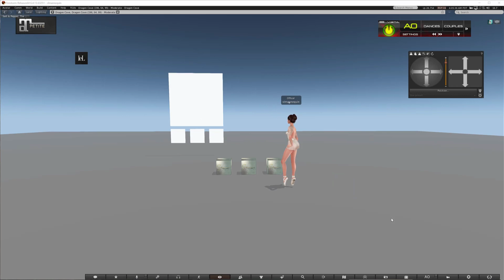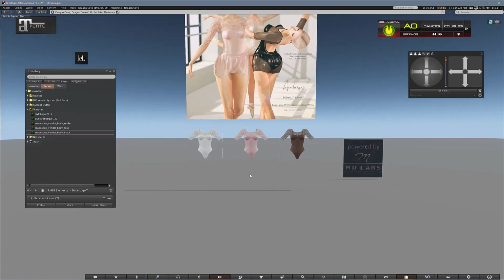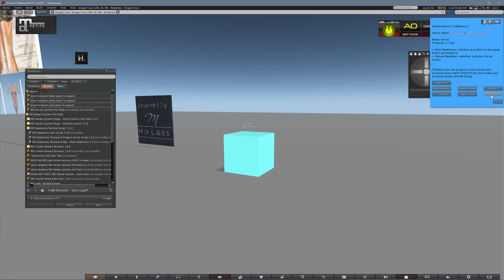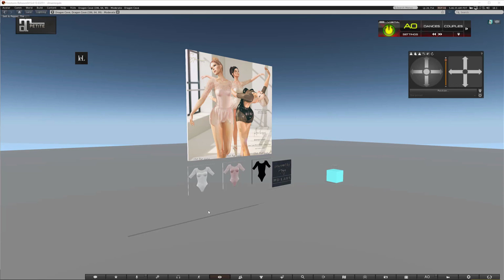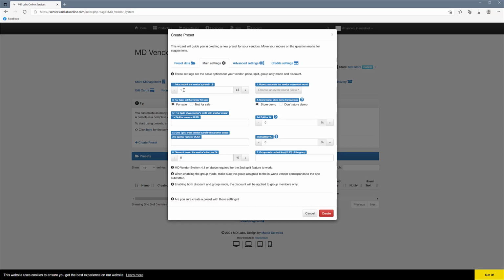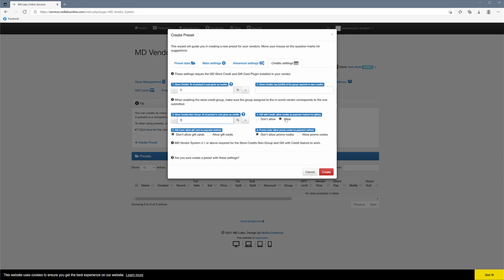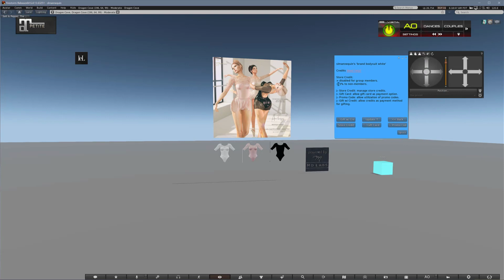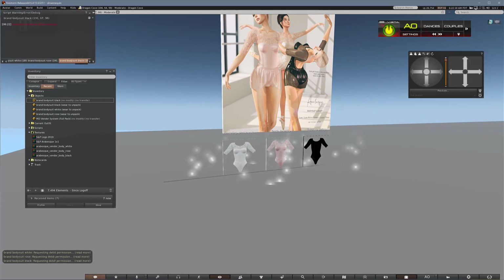MD Labs - vendor set up in client mode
this video is about how to sets up your MD labs vendors specifically in client mode.

time stamps:
0:00  general explanation and unpacking
2:36 naming products & vendors
5:04 setting up your servers
8:24 setting up postfix on the website
9:07 vendor set up
14:09 creating presets
25:30 short explanation for satellite vendors